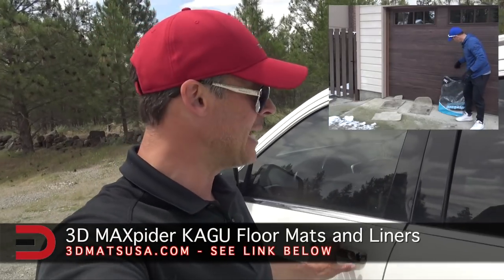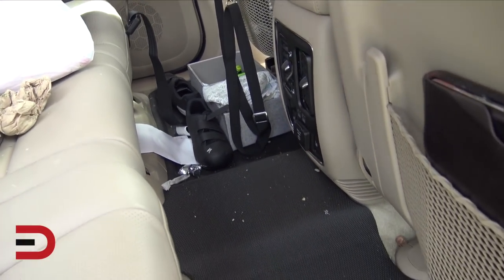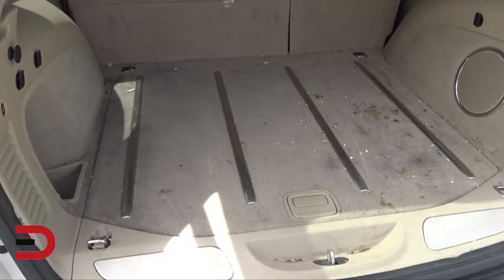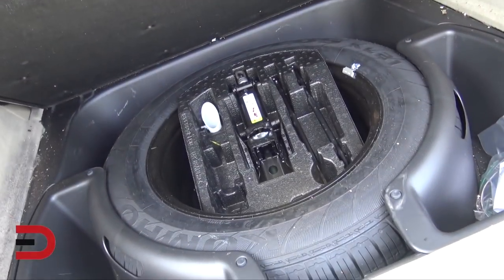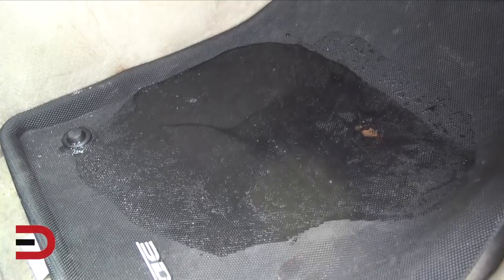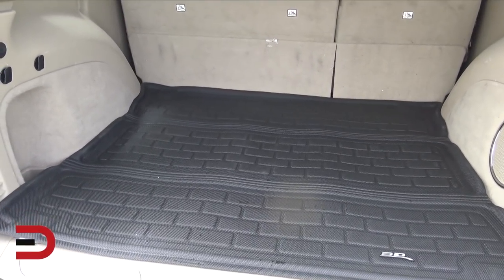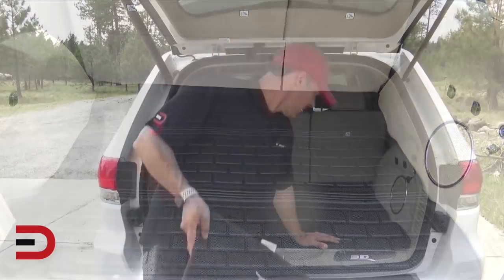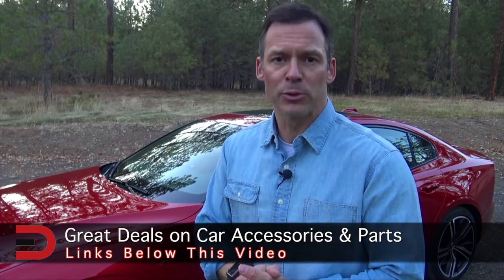My New Cargo Liner: 3D MAXpider KAGU Floor Mats on Everyman Driver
For more Information and details about the 3D MAXpider KAGU Floor Mats and Cargo Liners,

Huge thanks to 3D Mats USA for supporting my channel and sponsoring this video.  The opinions expressed in this video  represent my own thoughts.

PRODUCTS, REVIEWS & LINKS:
DJI Mavic Pro 4k Quadcopter Aerial Drone: